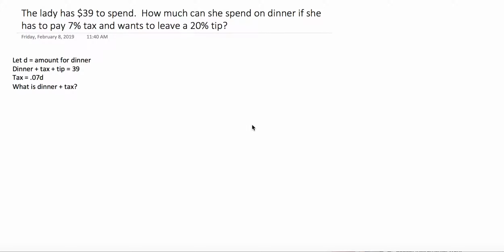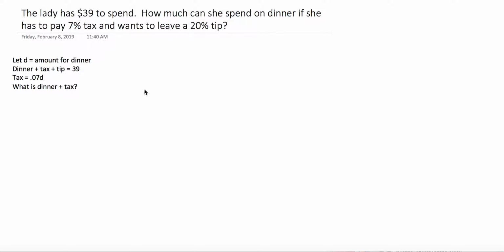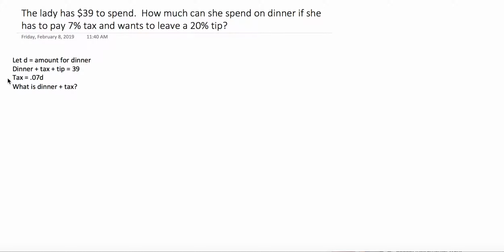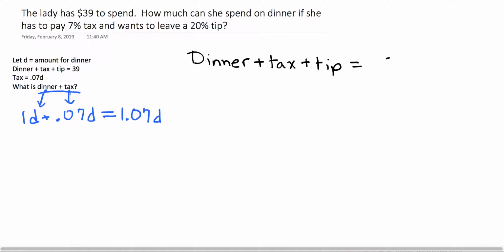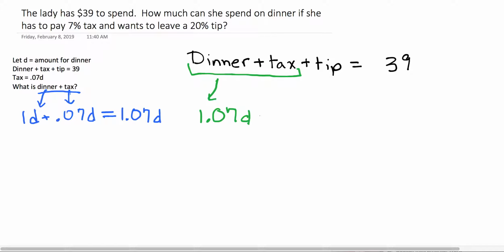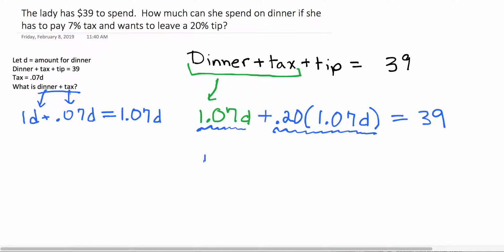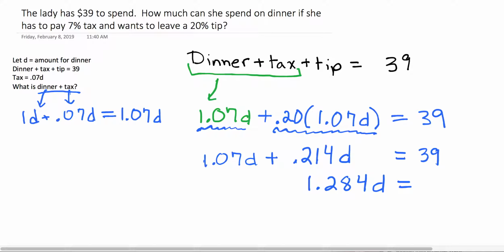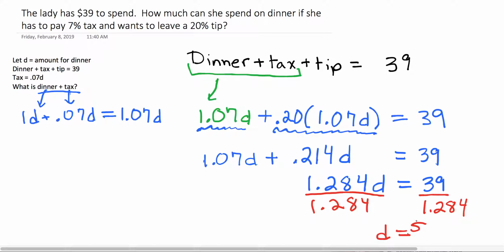Math 86 Cycle 2 section 13 #16 Lady at Dinner Problem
2.13 Homework problem #16